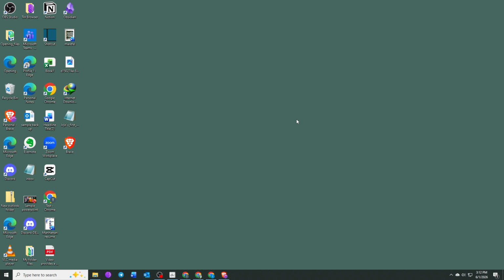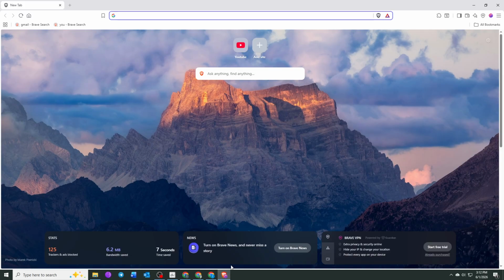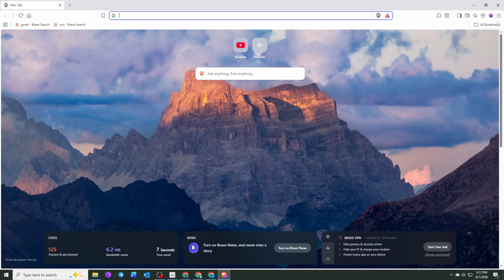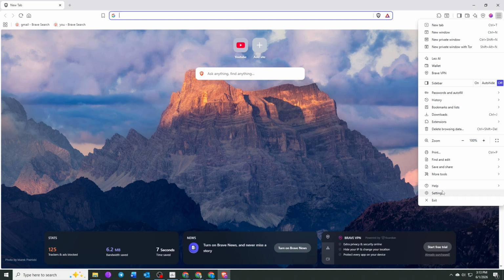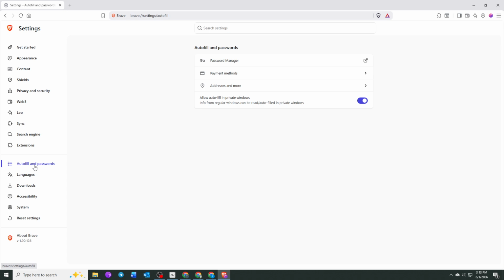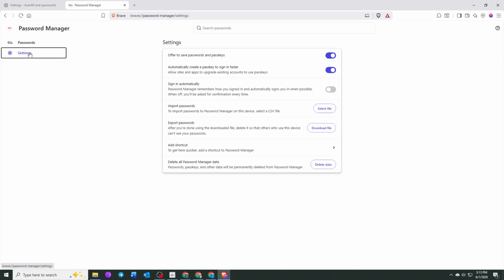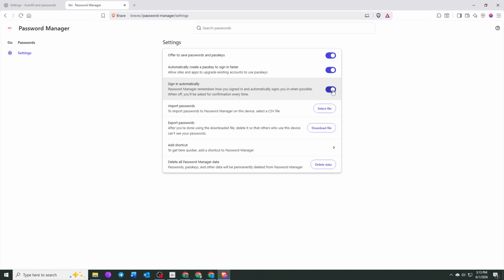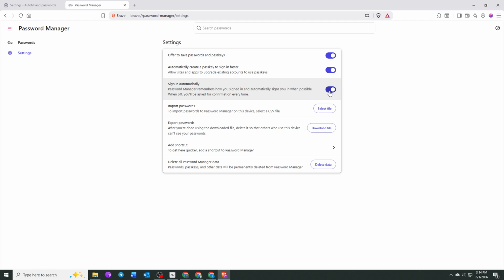How To Sign In To Brave Browser Fast And Easy [2026 Guide]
In this video, we’ll walk you through the easiest and quickest ways to sign in to the Brave Browser. Whether you're a new user or just need a refresher, we've got you covered with step-by-step instructions and insider tips to enhance your browsing experience in 2026.

You'll learn how to navigate the sign-in process effortlessly and discover features that make Brave unique.